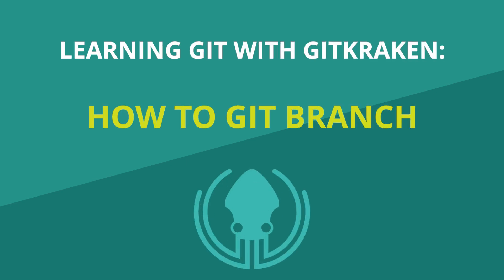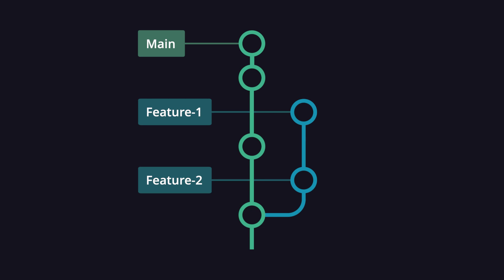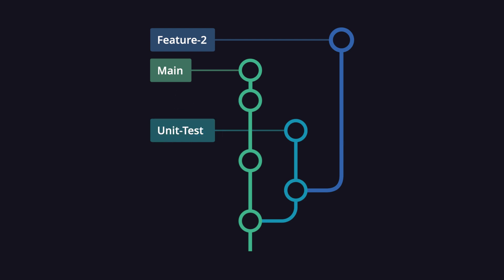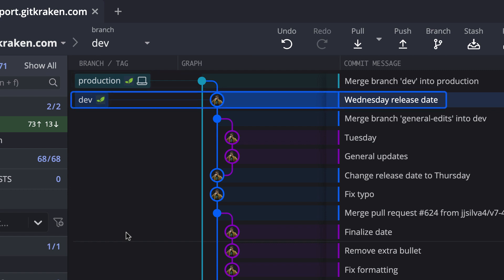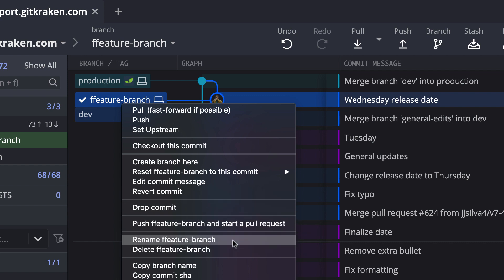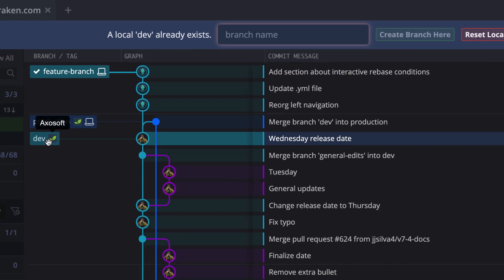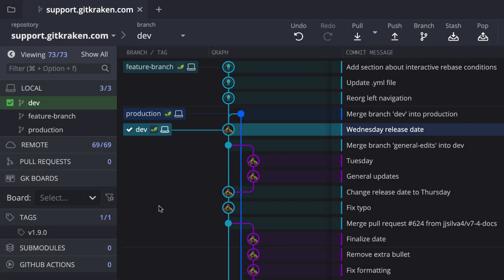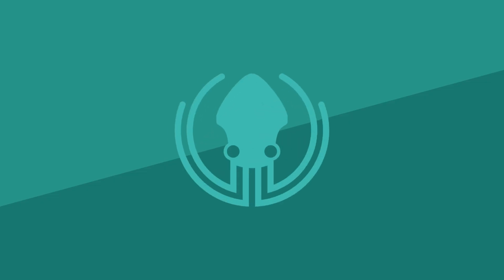Git Tutorial #4: How to Create, Switch, and Delete Branches | Learn Git with GitKraken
Branching is where Git gets powerful. It’s how you test, experiment, and collaborate without wrecking your main code.

In this Git tutorial, you’ll learn:

    How to create, switch, rename, and delete Git branches

    How to manage branches visually using GitKraken Desktop

Whether you're prototyping a feature or cleaning up your history, branching is the move. GitKraken Desktop makes it smooth on Windows, Mac, and Linux.